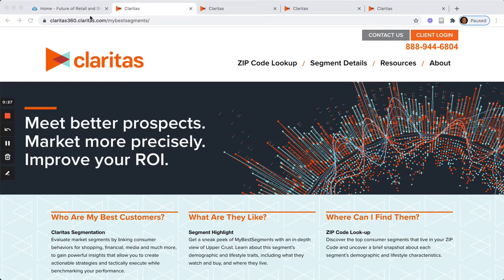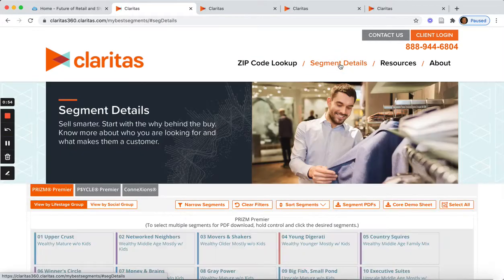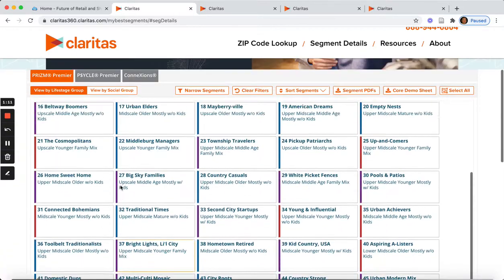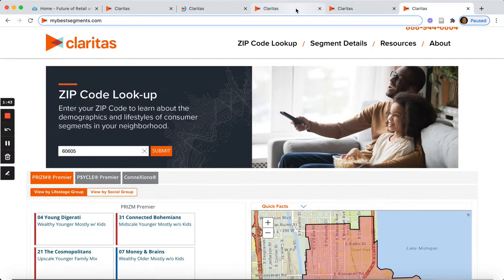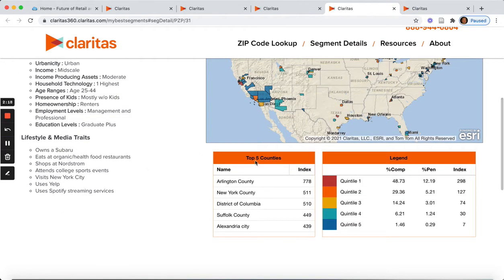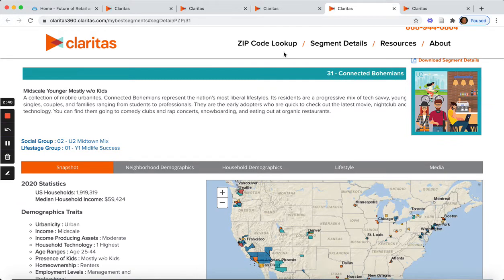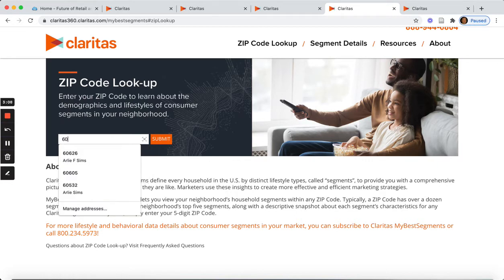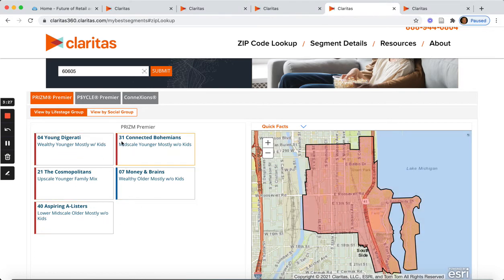Claritas Prizm Premier Segments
Learn the basics of Claritas Prizm Premier Segments to understand market segmentation and learn about your target customers.